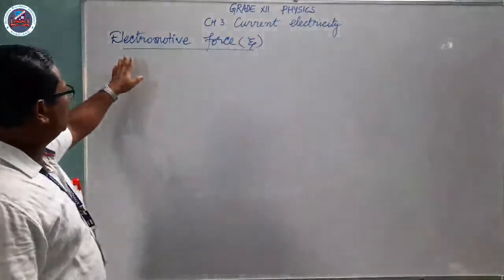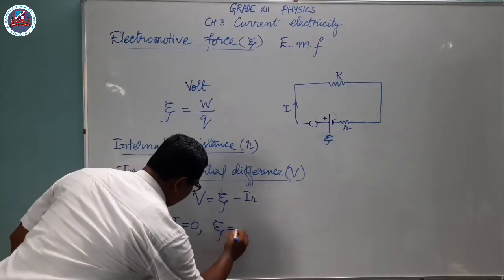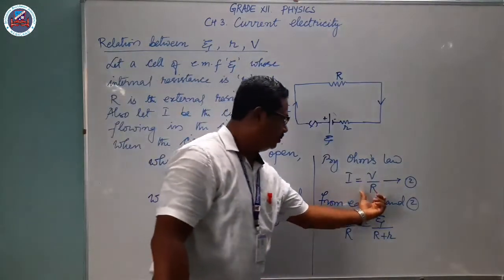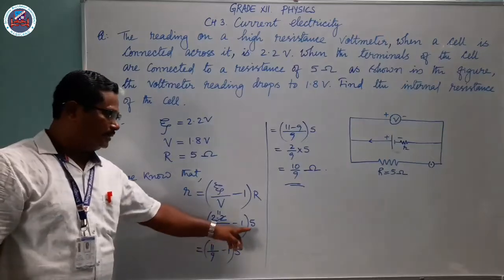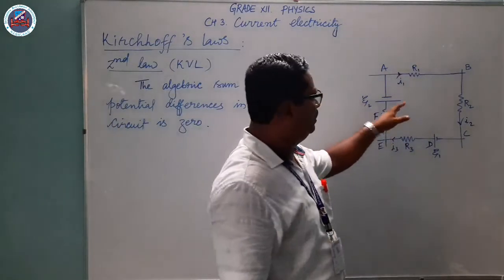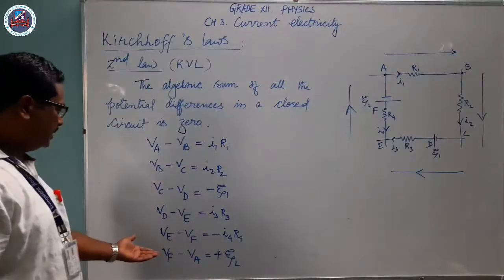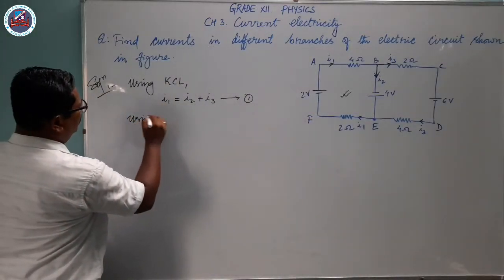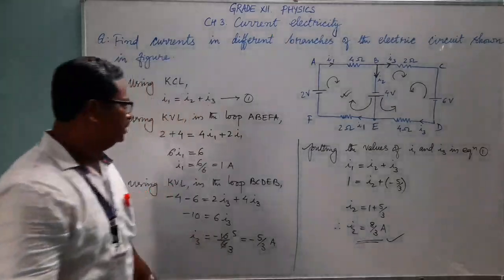Grade XII Physics - Current Electricity I Part 5 of Unit 3